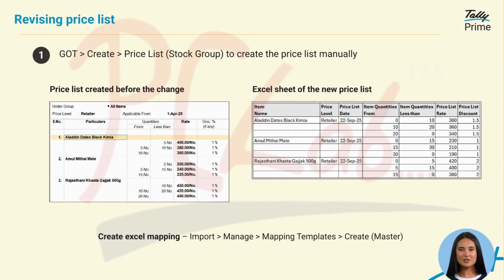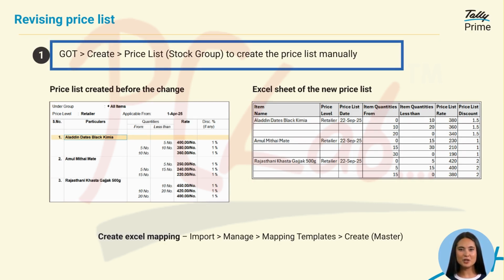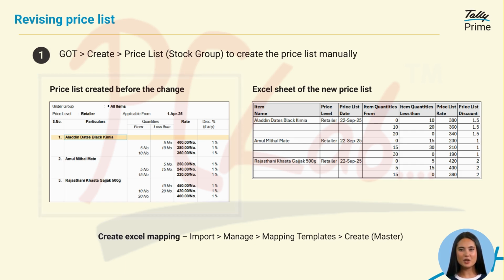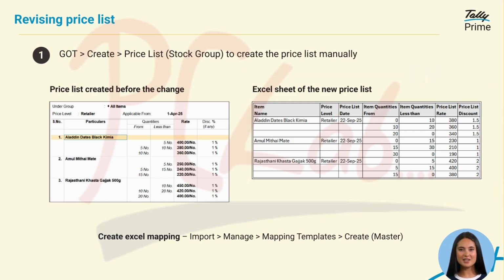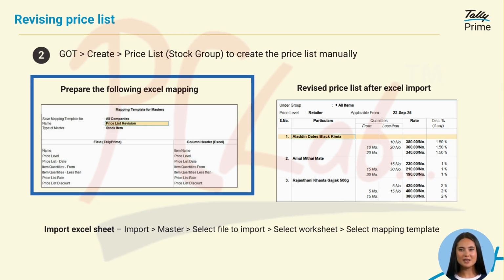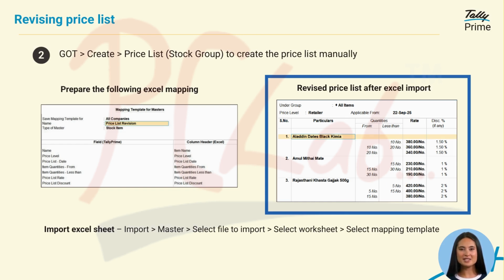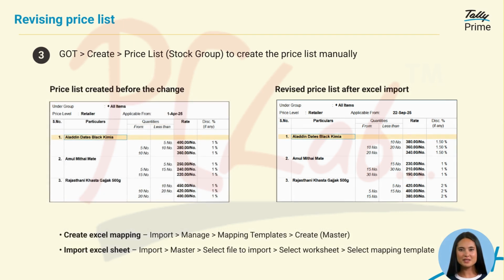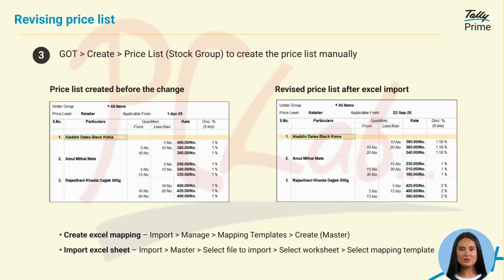📢 GST 2.0 Update Explained | Simplified Filing with Tally Prime | Step-by-Step Guide ( Part -5 )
"India’s GST 2.0 is here, bringing big updates to the tax filing system! 🚨 But relax — in this video, we’ll explain everything in the simplest way and show how Tally Prime makes GST 2.0 easy for everyone.

🎯 What You'll Learn in This Video:

What is GST 2.0 and why it matters in 2025

Key features and changes in the new GST system

Step-by-step demo: How to prepare and file GST returns using Tally Prime

Common mistakes to avoid under the new system

Tips to stay compliant and save time ⏱️

🧾 Whether you're a business owner, accountant, or student, this video will help you stay updated and confident with GST compliance.

🔧 Tools Used:

Latest version of Tally Prime

Real-world example data for demonstration